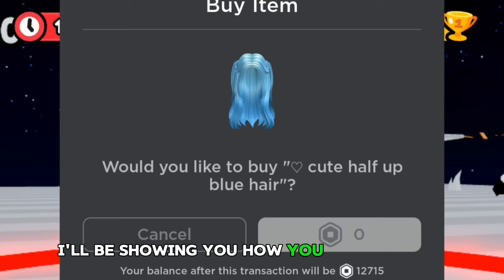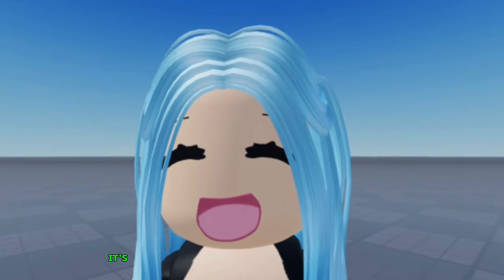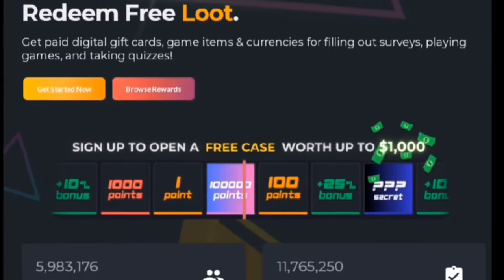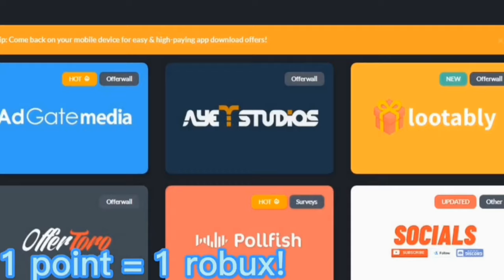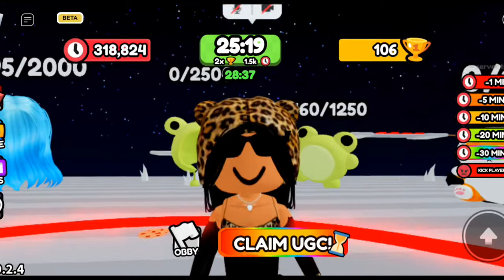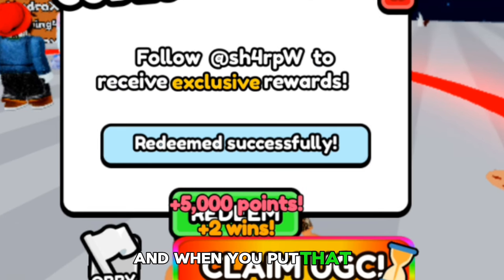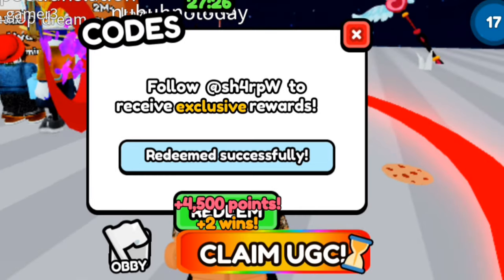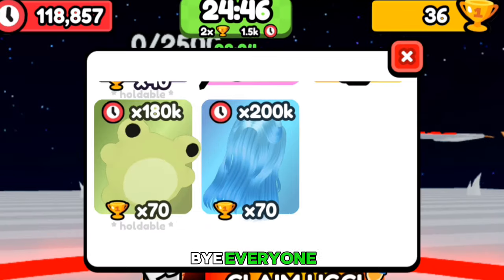USE THESE CODES FOR A FREE HAIR!